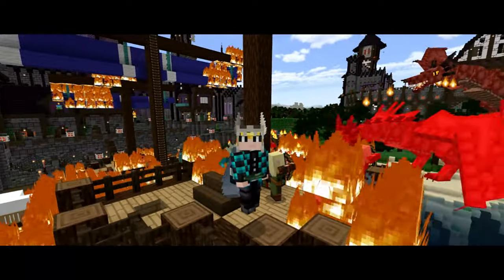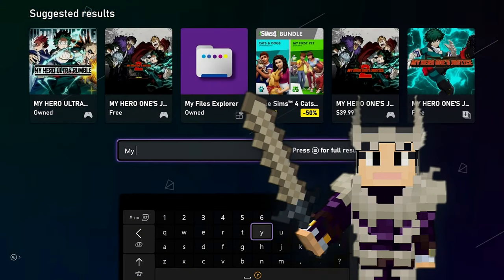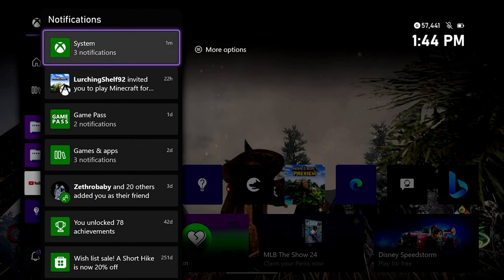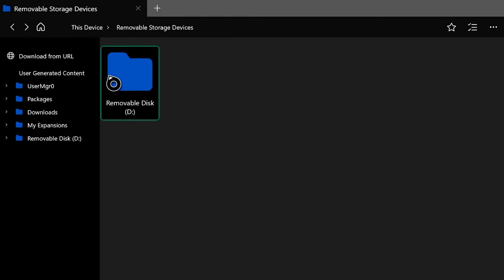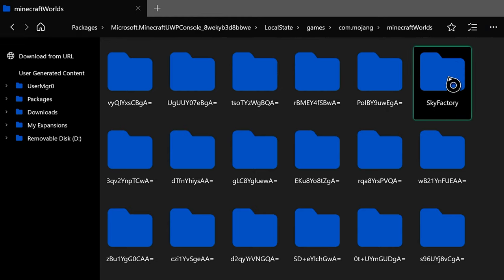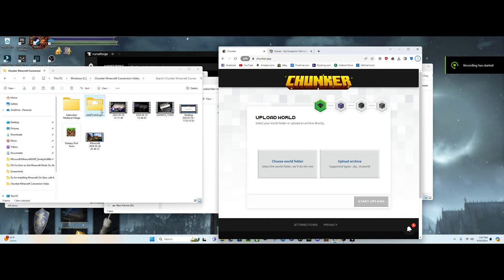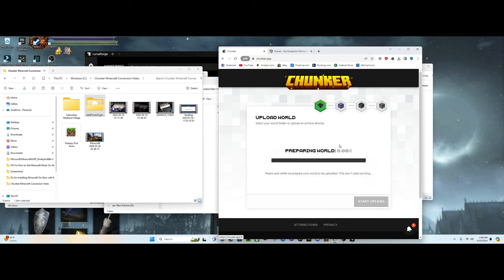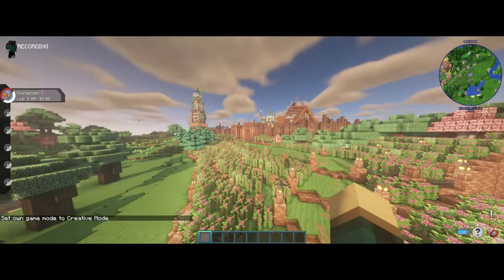How to Transfer Minecraft Worlds From Xbox One to Your PC and Minecraft Java Edition Using Chunker!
Hey what's good everyone! It's your boi iRubisco, and I'm back with an an epic guide to get your Minecraft Worlds Off Your Xbox and On to your PC including your Java Edition Minecraft! Meaning, you can take your Bedrock Worlds on Your Xbox, transfer and convert them to Java Edition, and then play those maps inside your Java Edition Minecraft on your PC! How fricken cool is that?!

As always, I'm back doing the good work and showing you how to access your game files of Minecraft using your Xbox and now showing you how to bring them over to PC! That means I have PC supported Tutorials coming in the future as well on the channel and will show you how to get the most epic content for Minecraft that you'll ever play! I'm going to always continue to do my very best to deliver amazing and the most consistent content I possibly can!

Thank you all so much for the 4k plus subs! Y'all are amazing and couldn't ask for better subs and friends! Please let me know what you would like to see next from me! Love you all! ❤️💕😁💫

I really truly appreciate it, helps me get noticed here on youtube, and it means the absolute world to me - Thanks for considering! This video exported and rendered in 4K with 60 fps for your viewing pleasure!

This video will be put inside a new playlist for tutorials showing you how to get your content from your Xbox and transfer it over to other devices, downloading amazing mods/maps/packs/skins etc, and the list just goes on! This is where I will always put this type of tutorial like content. 🥰😄🎊🎉🥳💯

Hope you enjoy the video and come back for more! :) 😁🤟

Lastly, if you plan to use this information in your own videos or social media, please do me a favor and copy and paste my social media information below including this video's link/my youtube channel - Thank you!!! ✌

I promise to keep giving you amazing content through how-to videos, walkthroughs, tours, and much more! As long as you are asking for it, I will deliver!!! Please let me know what else you would like to see in the comments below!

iRubisco :D

Timestamps:

00:00 - Voiced Introduction and Epic Announcement
01:10 - What You Will Need for the Assignment
02:14 -Plugging Your Flash Drive Into Your Xbox and File Transfer Process
06:11 - Plugging Your Flash Drive Into Your PC and The Chunker App Process
08:21 - Explaining Chunker World Conversion and the Advanced Mode
10:20 - How To Transfer Your Converted .Zip File to Java Edition and Extract it
12:31 - Funny Voiced Outro and Special Remarks - Thank you for watching!

Minecraft packs list from video: All Downloaded from MCPEDL.com

Spry Conquest

Consoleshader

Pixelmon 1.16

BSL Shaders

iRubisco's Texture Pack

Voiced Intro -
Anno Domini Beats - Still Standing

Audio Hertz - World War Outerspace